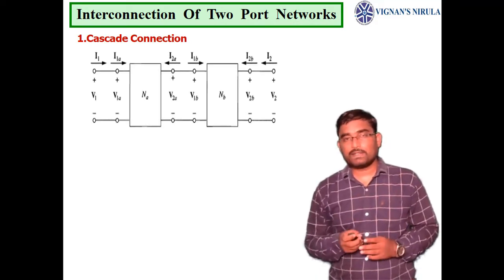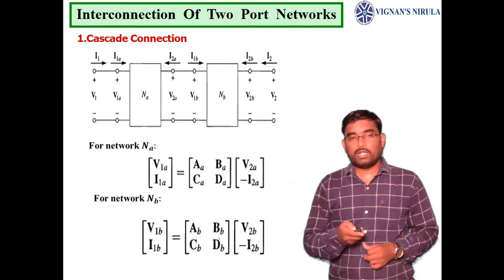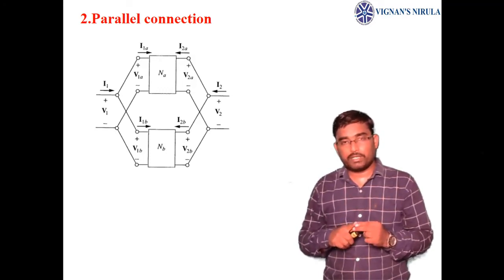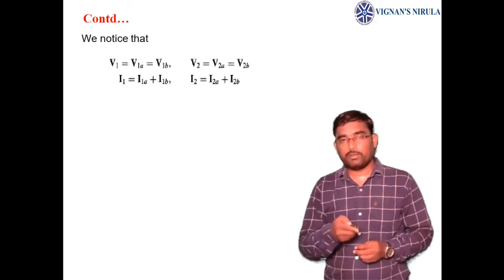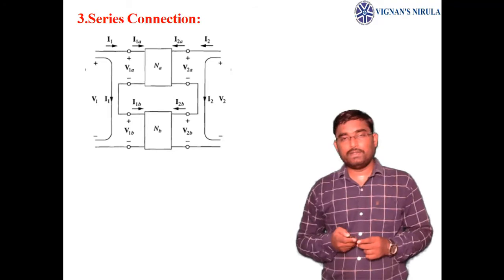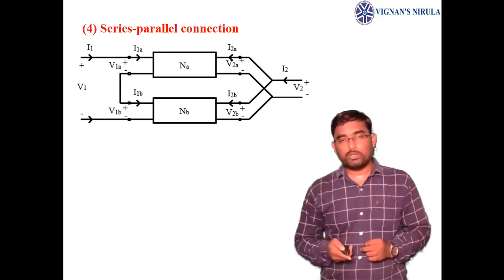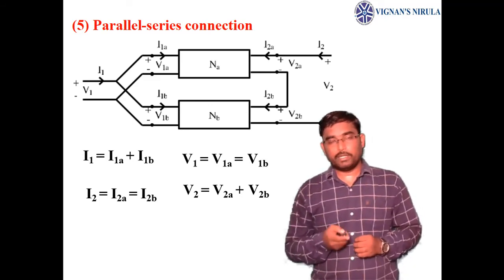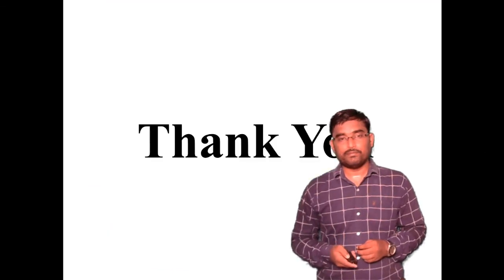Interconnection of two port networks